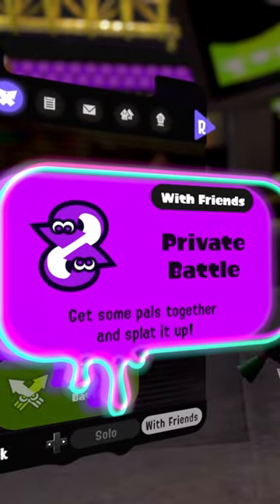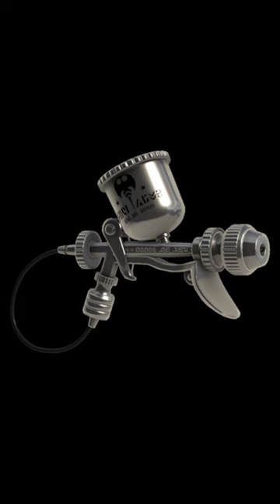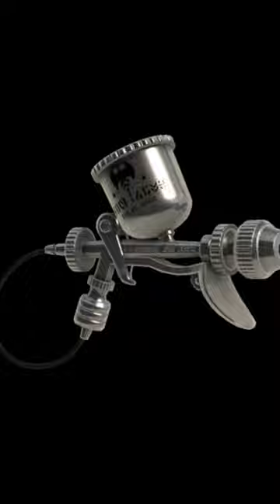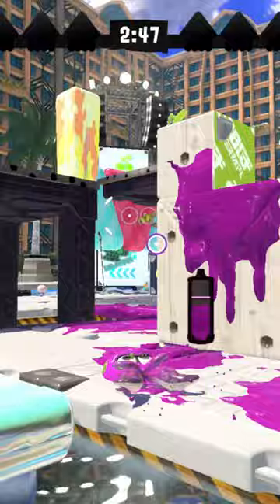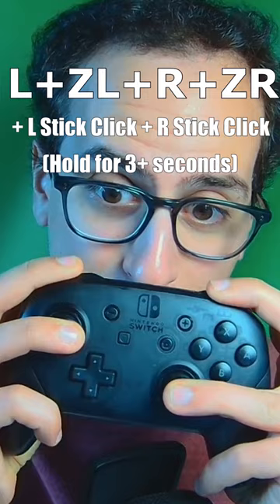How to be a QUITTER in Splatoon 3's Private Battles!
How do you quit a private match in Splatoon 3 that's mid-progress? A secret cheat code let's you do just that!
Video by:
Thumbnail by: